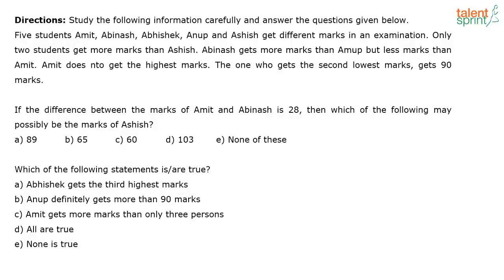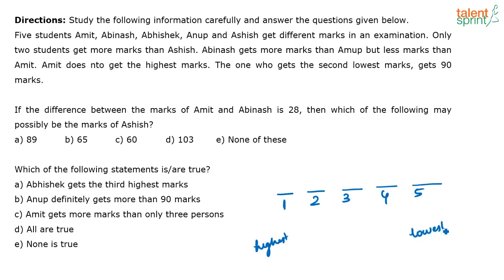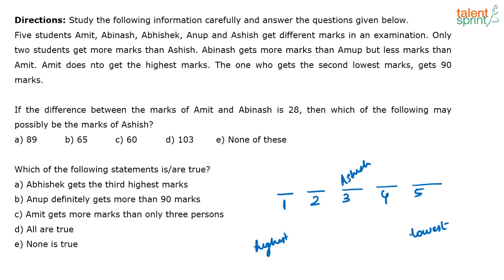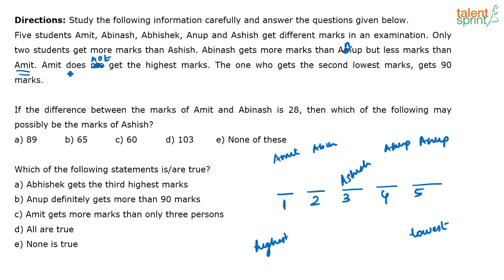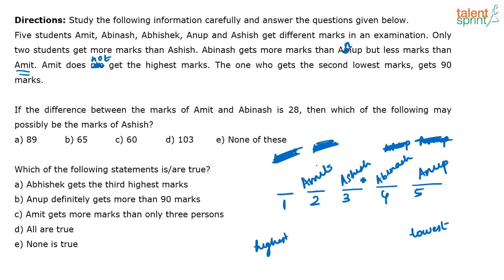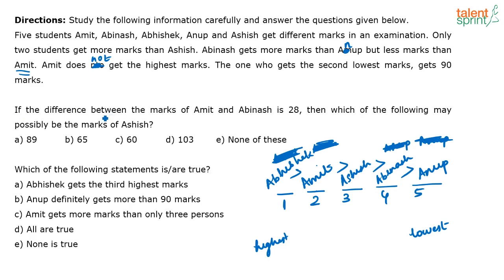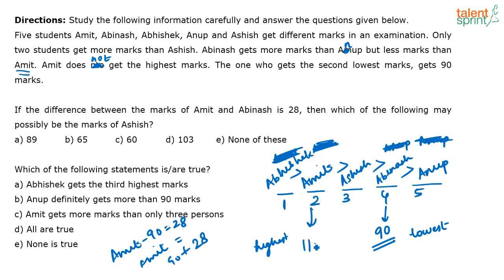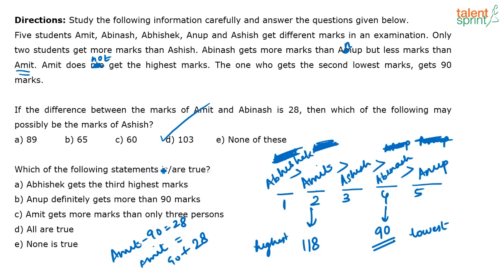Ranking & Ordering Problem Tricks | Additional Example - 15 | TalentSprint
Ranking and Ordering problem tricks have been explained briefly in this video that you should learn and apply wherever needed. Reasoning questions are an integral part of competitive exams that you need to understand properly before you attempt them. Watch this detailed entire video till the end to prepare and practice for exams in a better way.